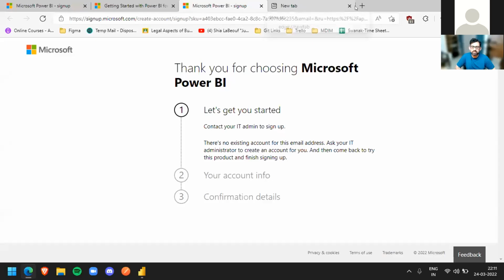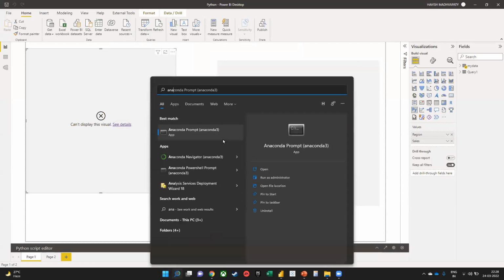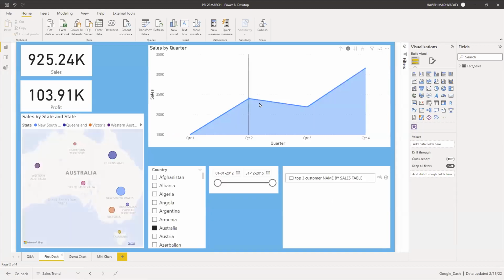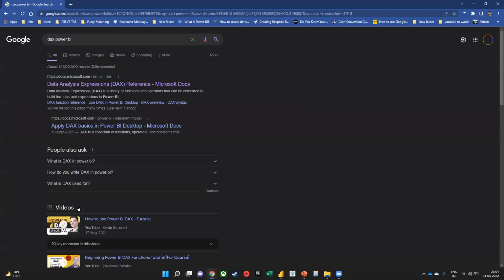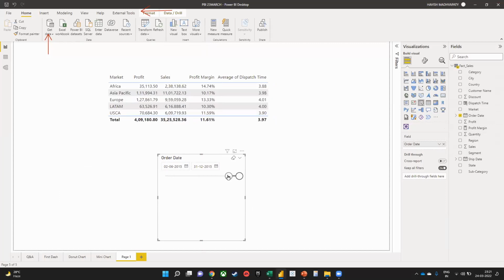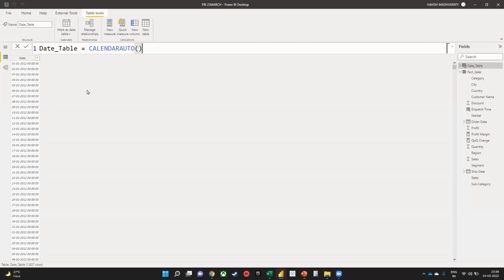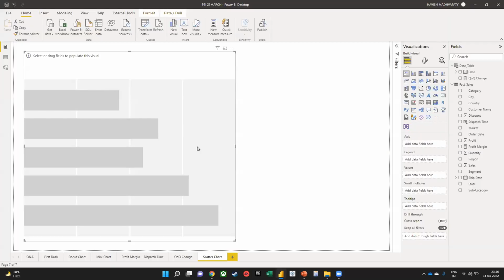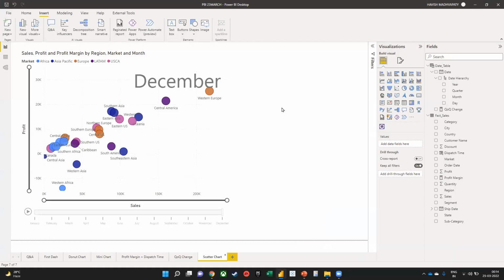004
40 Under 40 Analytics